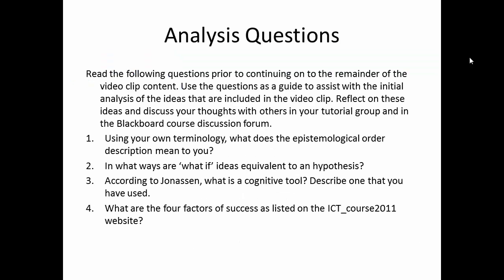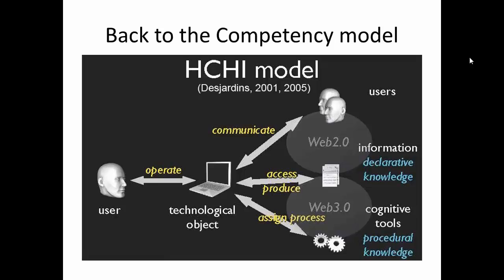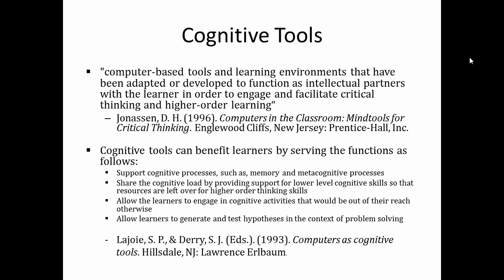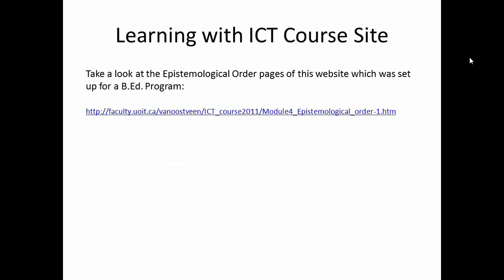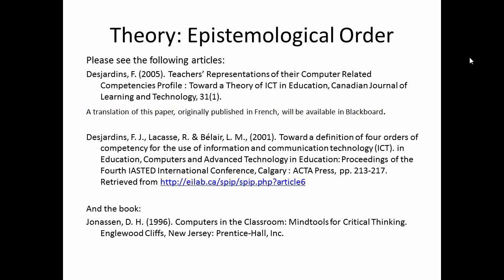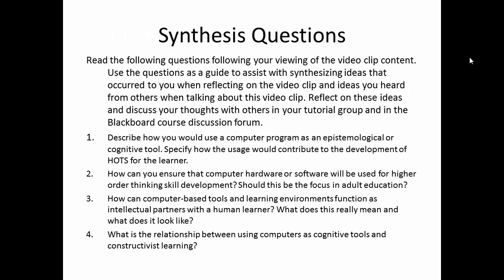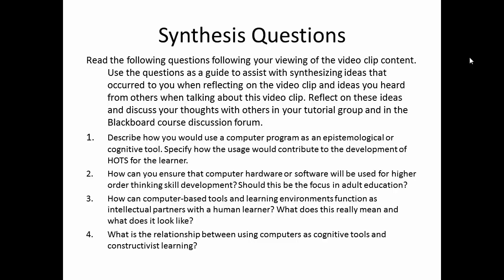7.2 Computers as Thinking Tools